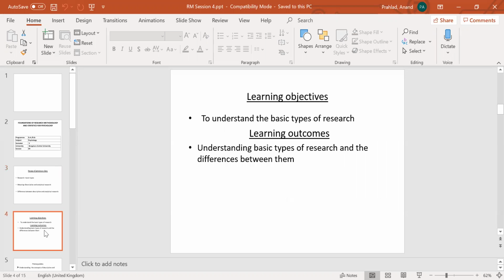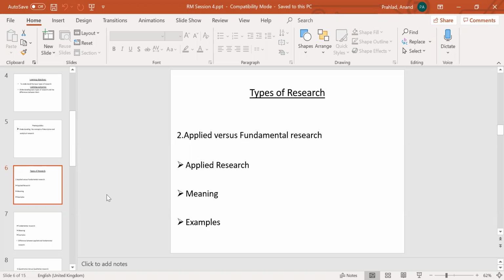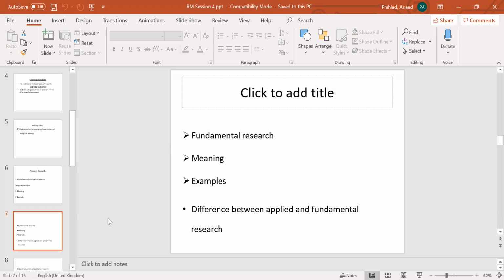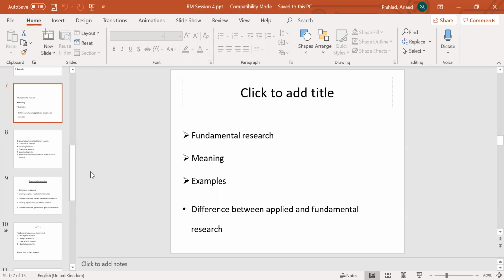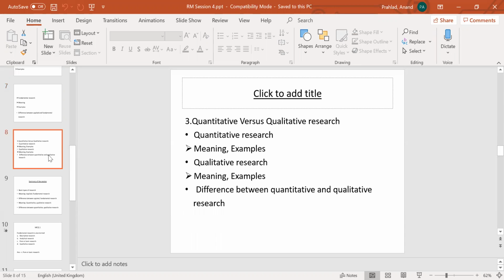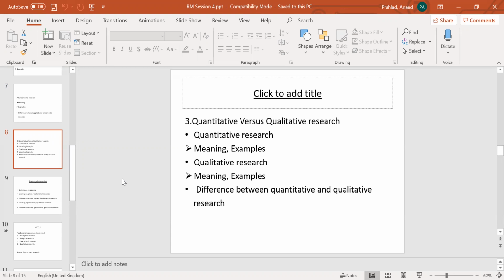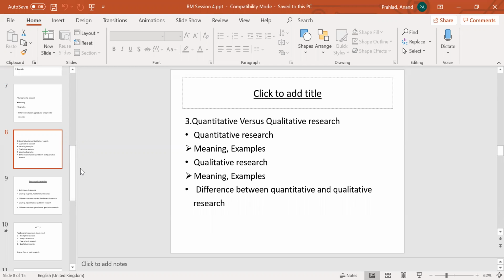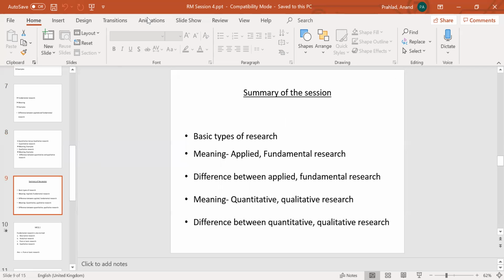session 4 RM